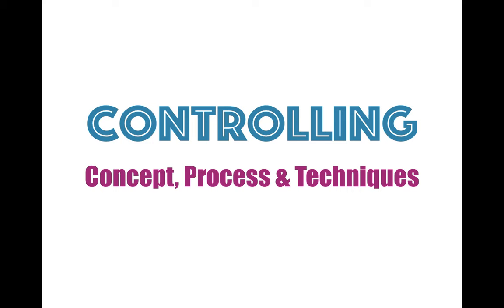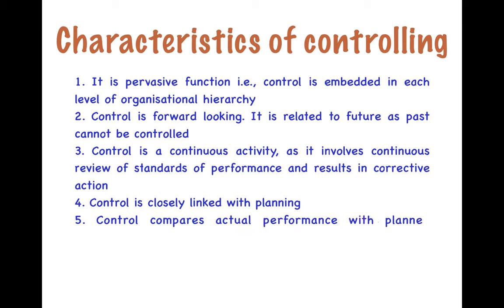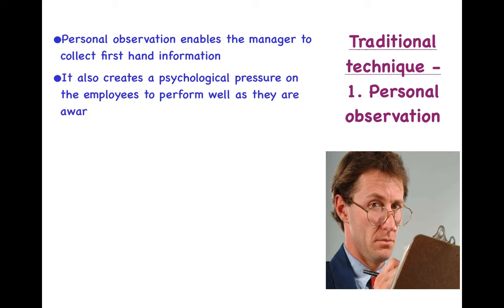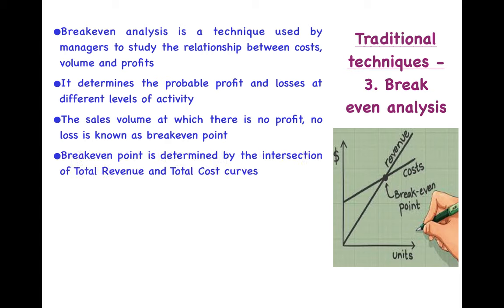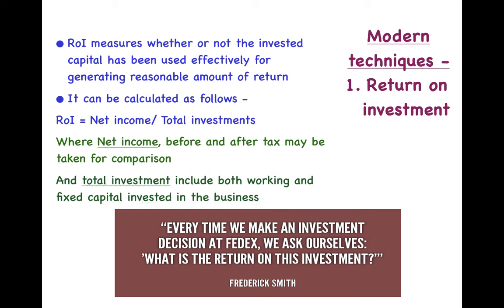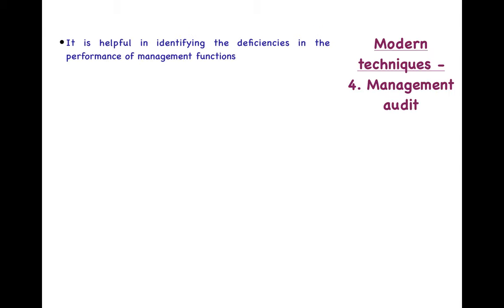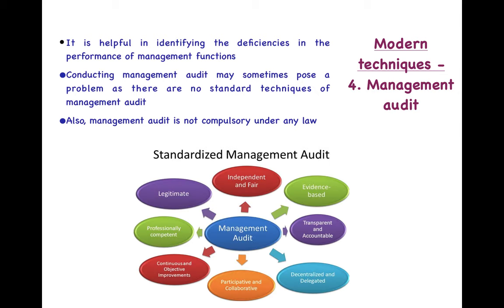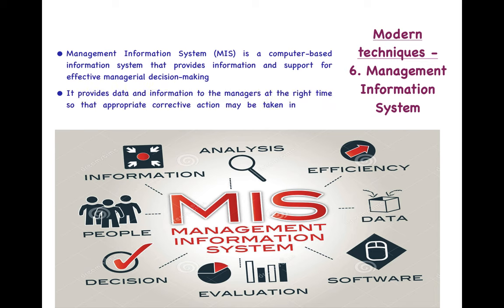Controlling - Concept, Process & Techniques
This video explains the concept of controlling, an important function of management. It also explains in detail, the process and different techniques that can be used in controlling. This presentation has sufficient matter which can be used to understand and write about control function.